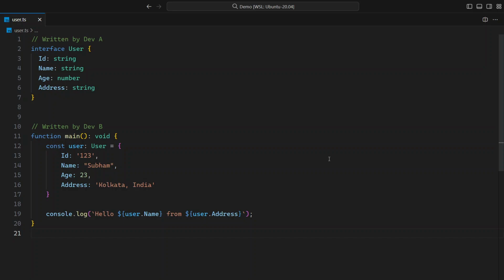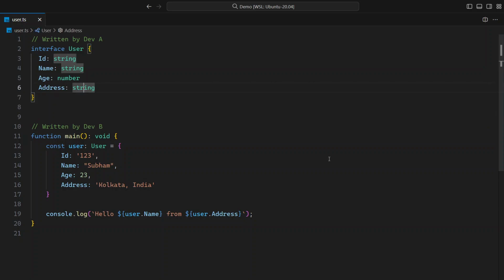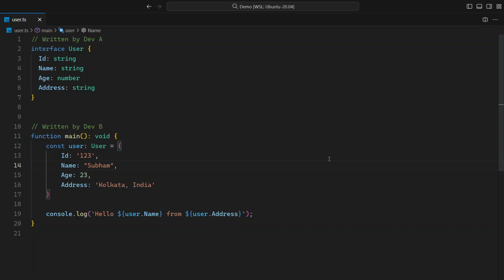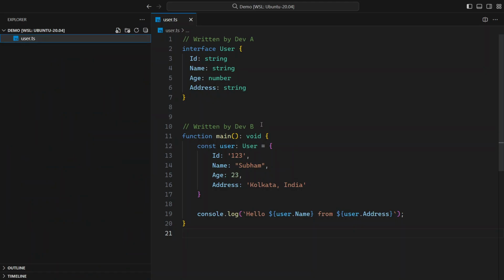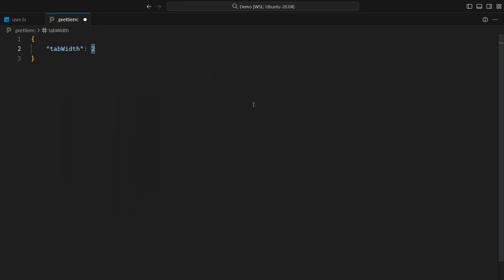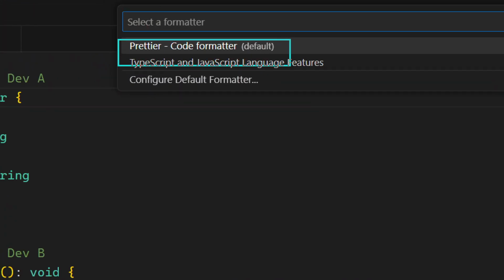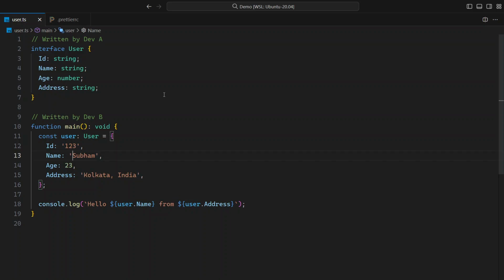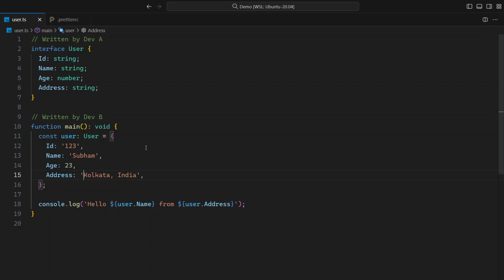How to use Prettier to format JavaScript/TypeScript code in VSCode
How to format JavaScript/TypeScript code in VSCode using Prettier.